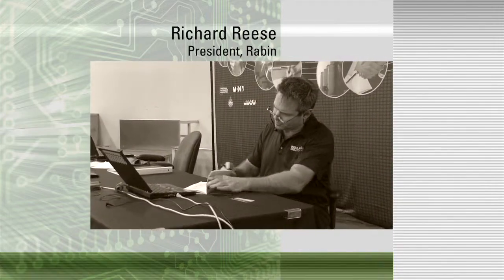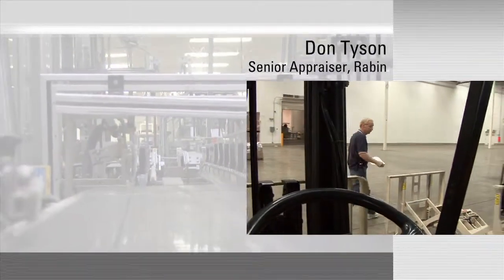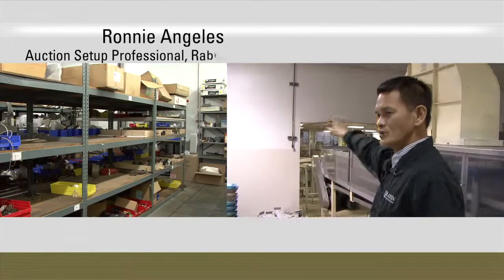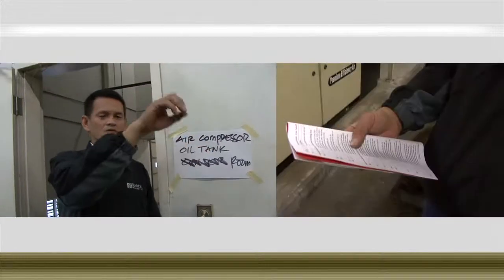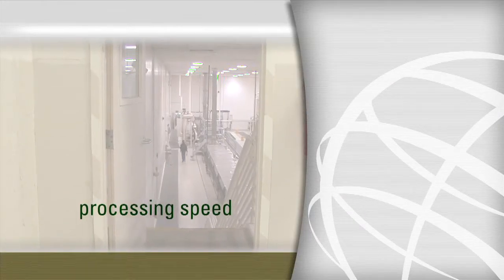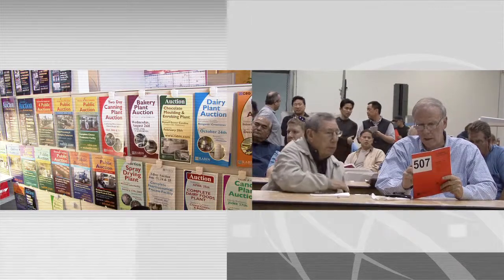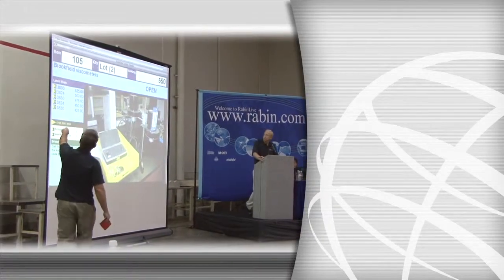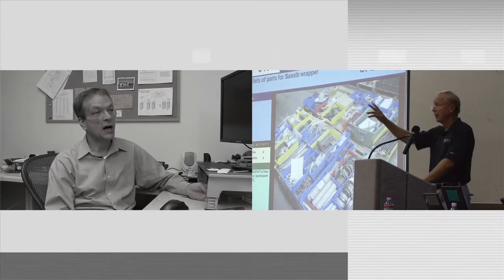Rabin Worldwide, Sales Clients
Getting the results you need.

Rabin Worldwide is a powerful market-maker with the resources and expertise to create a truly global marketplace for client assets. Our proprietary customer database is one of the most extensive in the industry and consists of proven buyers, dealers, brokers and end-users throughout the world. From appraisal, to photos cataloging, setup, advertising campaigns, and sophisticated web marketing promotion, we have the proven ability to target and connect with real buyers for our clients' assets. Our focus is on innovative and customized solutions. Discover the Rabin advantage for sellers, experience our Sellers video.